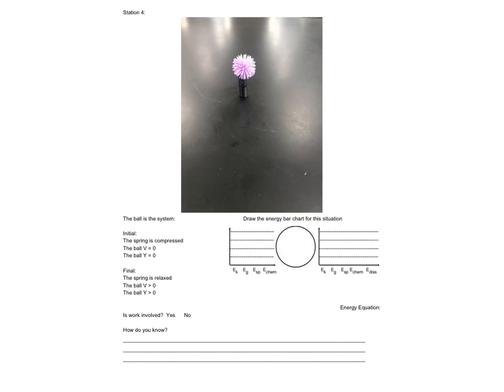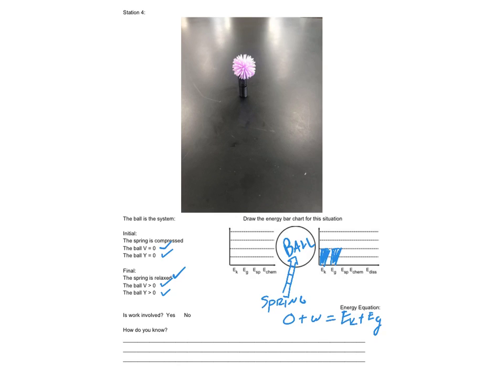Unit 2 Review Stations